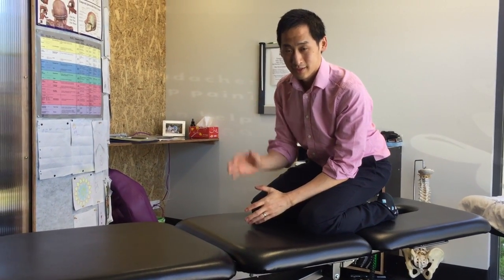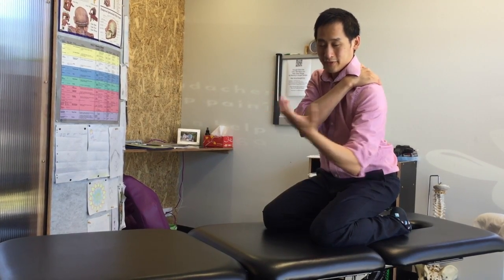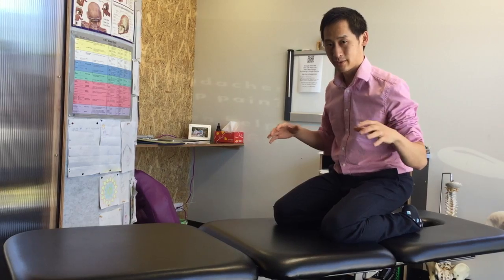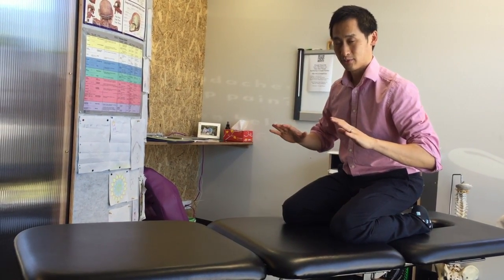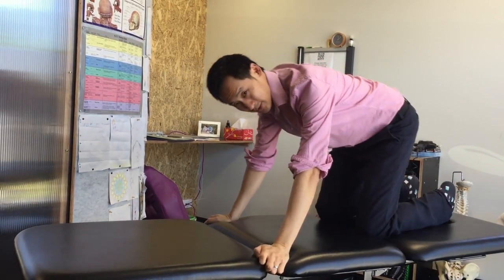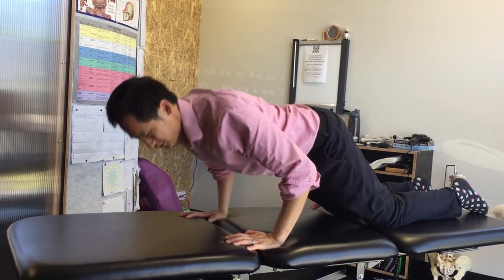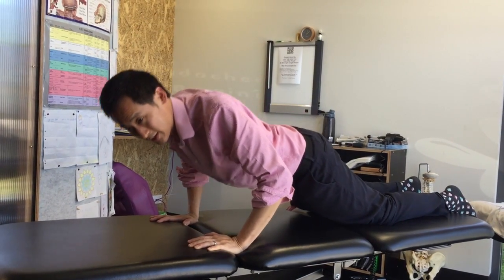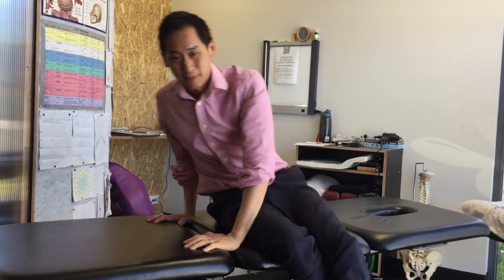Suzuki Violin Newcastle - Shoulder Blade Mobility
Push Up for Shoulder Blade Mobilsation and strengthening